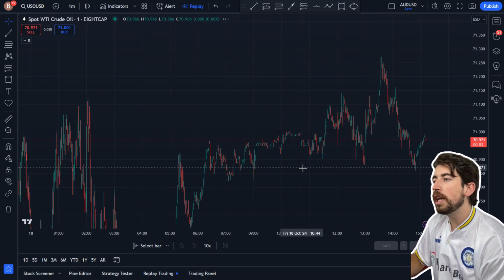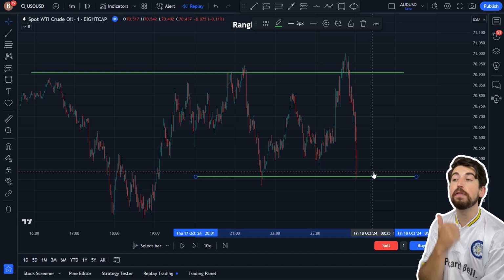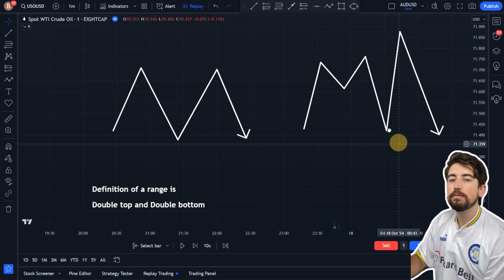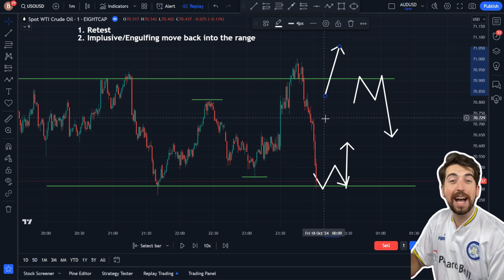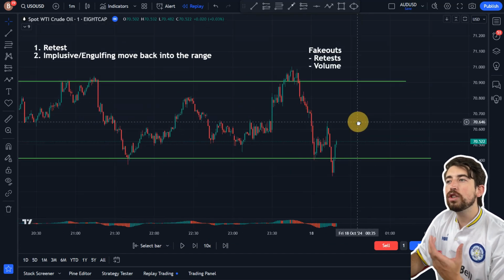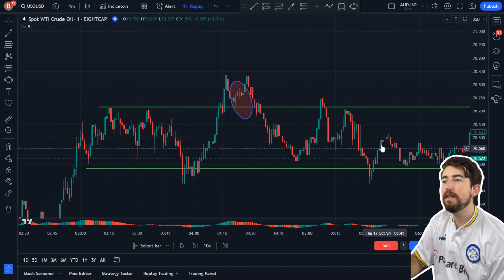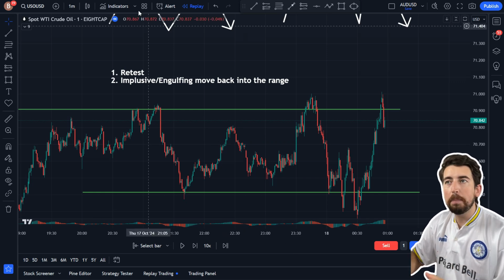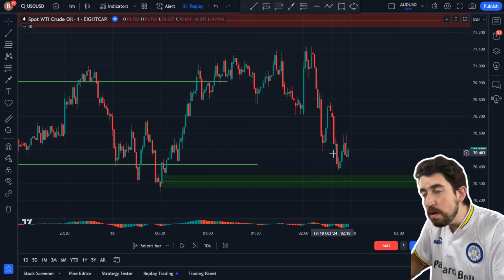Create Your Own Scalping Strategy: Step-by-Step Guide for Beginners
How to Build a Profitable Scalping Strategy from Scratch 💰📈

Want to master scalping and make quick, profitable trades? In this video, I’ll walk you through step-by-step on how to create a winning scalping strategy from scratch. Whether you're a beginner or an experienced trader looking to refine your skills, this guide will help you develop a personalized strategy that fits your trading style and goals.

We’ll cover:
Essential indicators for scalping 📊
How to identify high-probability trade setups 🔍
Risk management techniques for quick trades 💡
Tips for refining your strategy over time ⚙️
By the end of this video, you’ll have the tools to confidently build and implement your own custom scalping strategy. Let’s get started on your path to scalping success!

The information in this video is for general information only. It should not be taken as constituting professional advice from the video owner. You should consider seeking independent legal, financial, taxation, or other advice that relates to your unique circumstances. Road2forex host is not liable for any loss caused, whether due to negligence or otherwise arising from the use of, or reliance on, the information provided directly or indirectly, by use of this video.